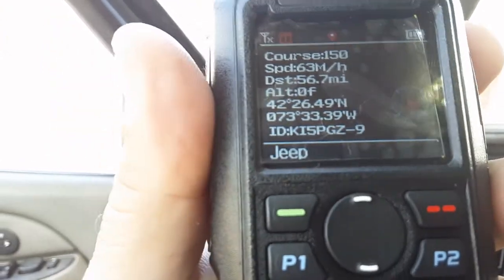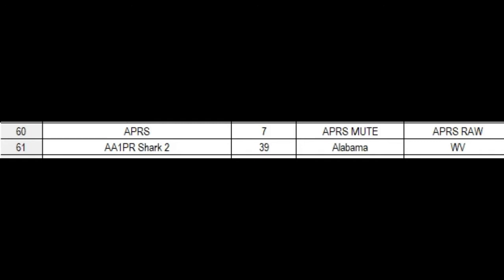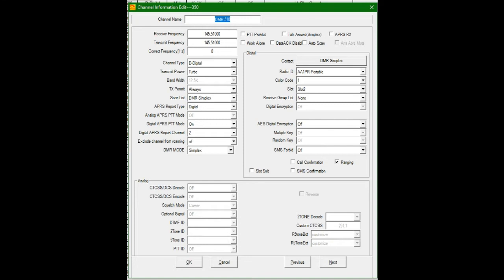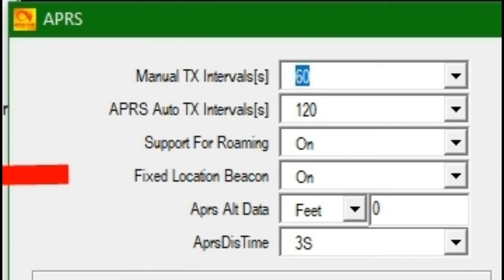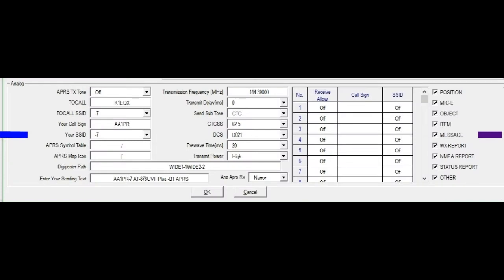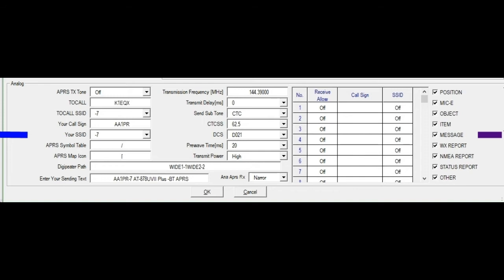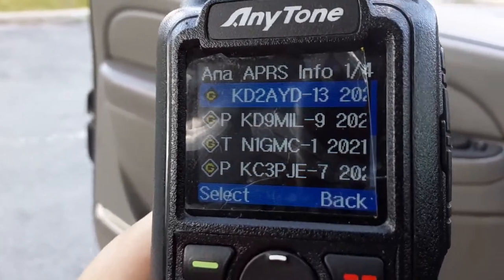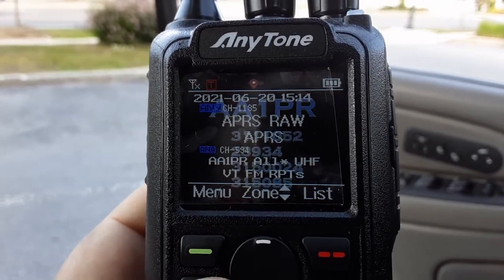Anytone ATD878UVII Plus Analog and Digital APRS Setup and Demonstration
Please visit our amazon store simplyhamradi-20 to purchase this product:
Anytone ATD878UVII Plus
=1789&creative=9325&creativeASIN=B08ZYXHZWW&linkCode=as2&tag
=simplyhamradi-20&linkId=a7779184bee54e68649ed82b0ccc2ea2